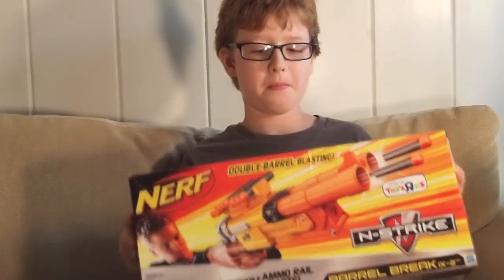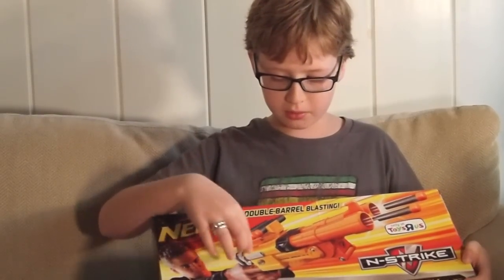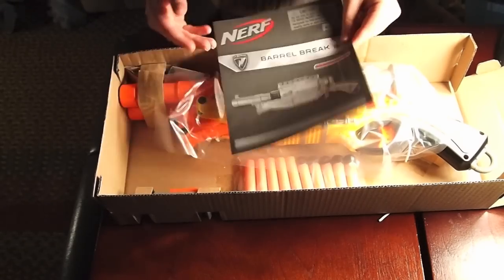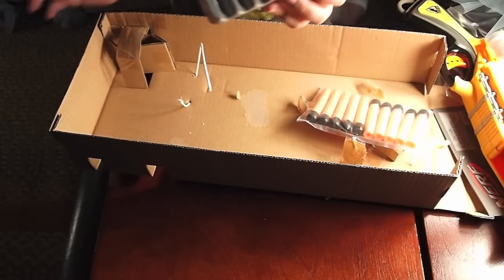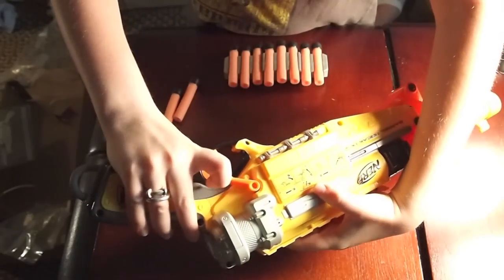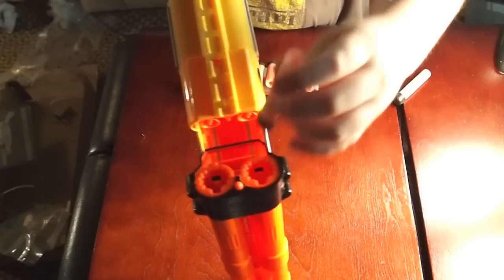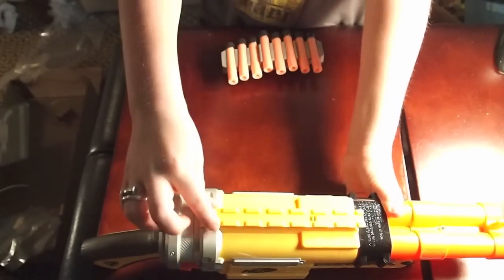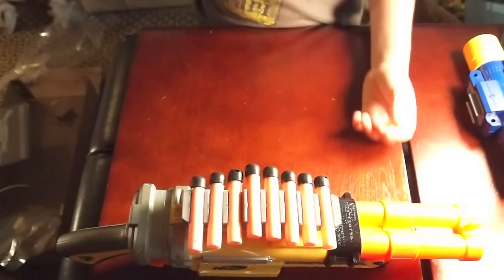barrel break review/Contest update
New info on Best Shout out video for JETSTREAMFIGHTER contest. Contest ends sept.17 so... Start your video today to get the best chance at winning!